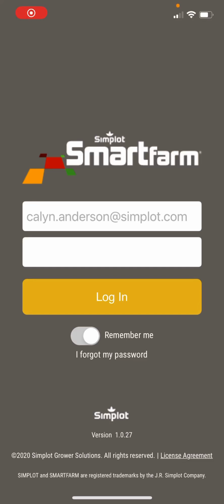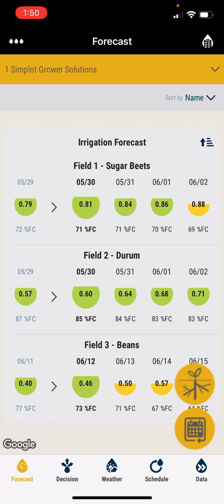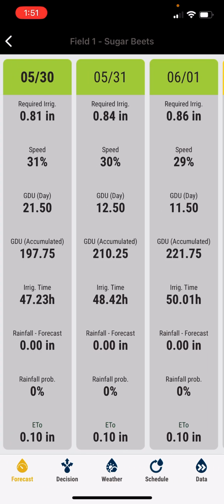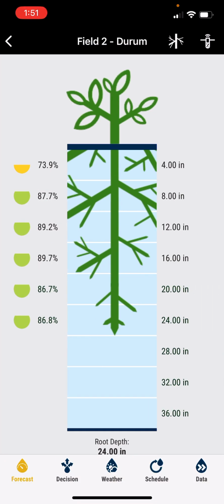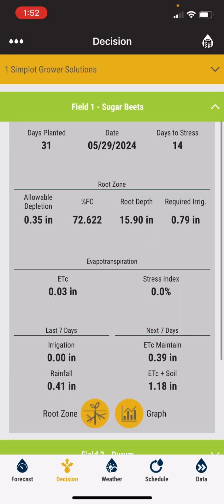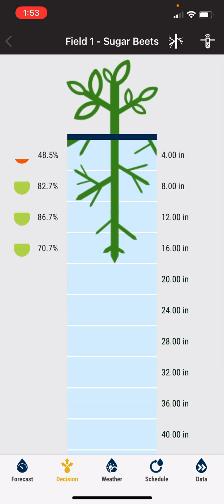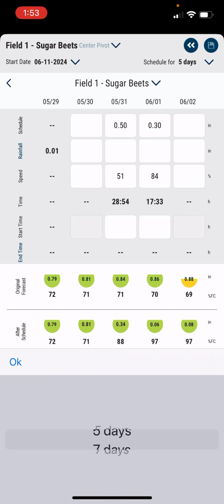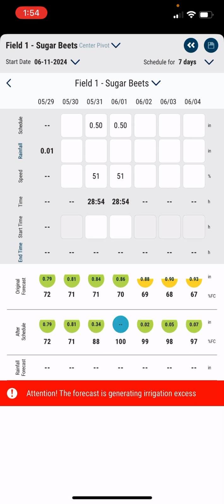Simplot Smartfarm Irrigation App brief overview